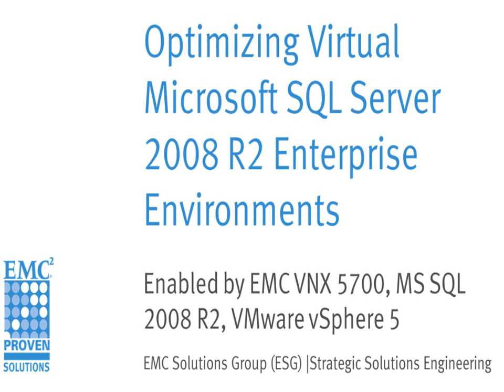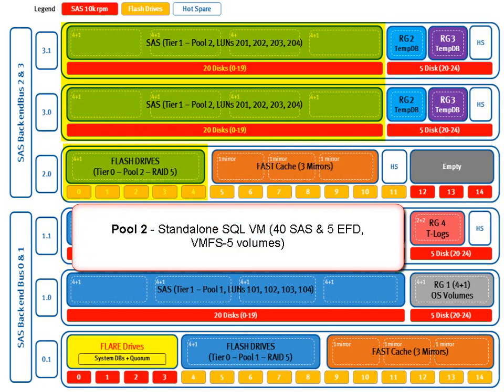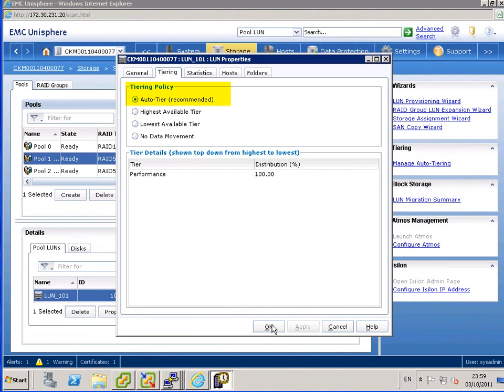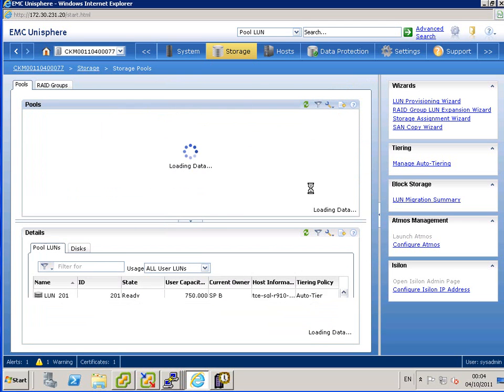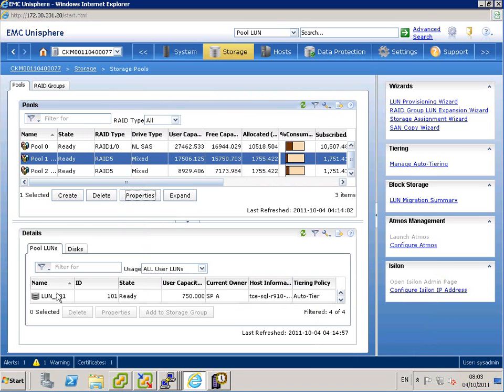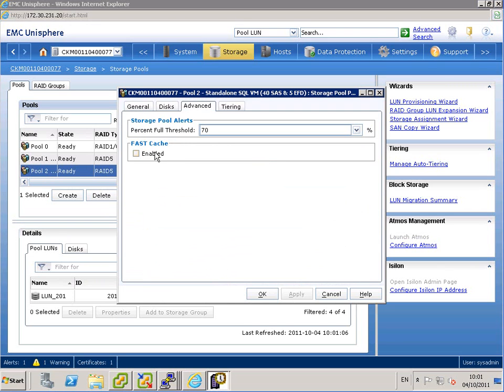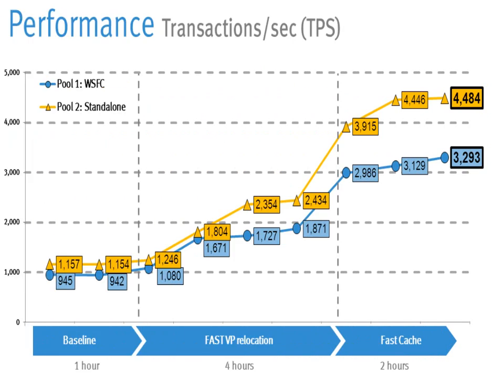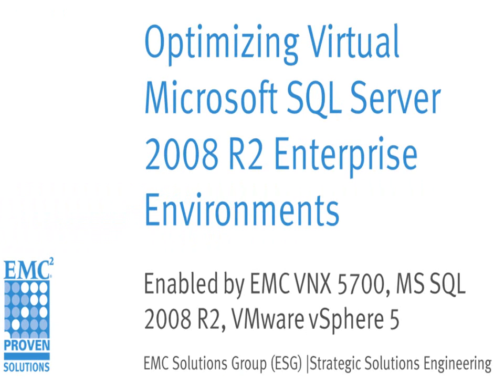EMC VNX Fast Suite and Microsoft SQL Server 2008 R2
The following white paper is available on Powerlink and EMC.com:

EMC Storage Optimization and High Availability for Microsoft SQL Server 2008 R2:  EMC VNX5700, EMC FAST Suite, and VMware vSphere 5